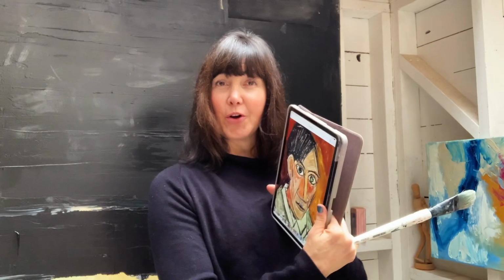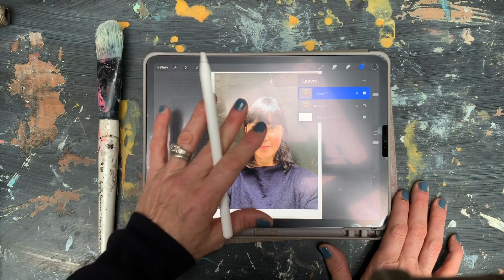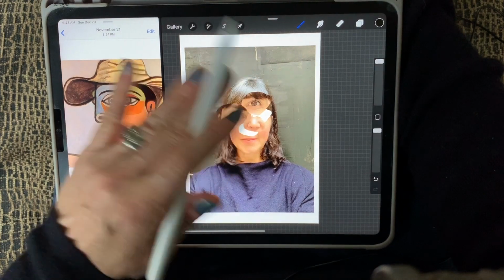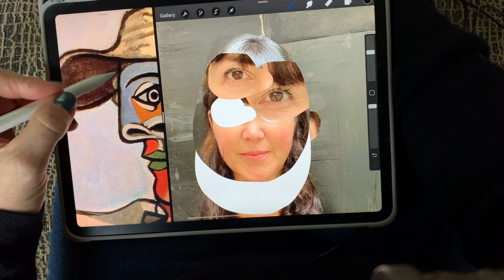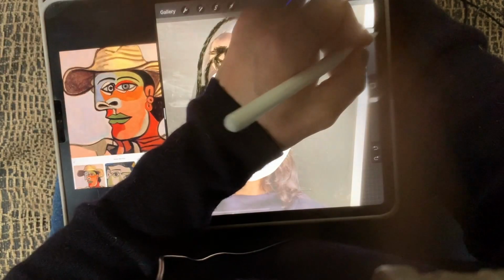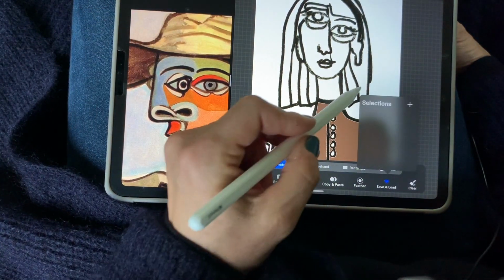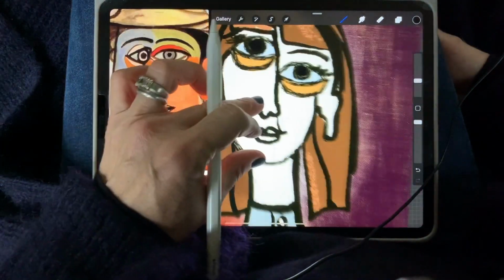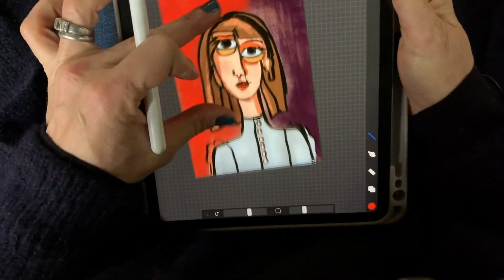Picasso Inspired Self Portraits Using Procreate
Have fun using Procreate to create a self portrait using Picasso as inspiration.

To follow along you can download my FREE Procreate brushes mentioned in the video and the canvas texture.